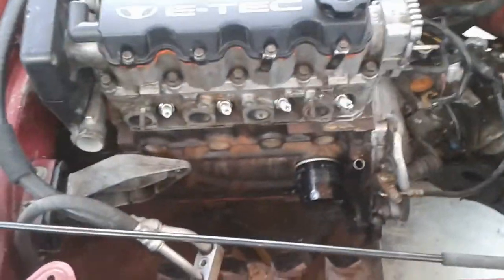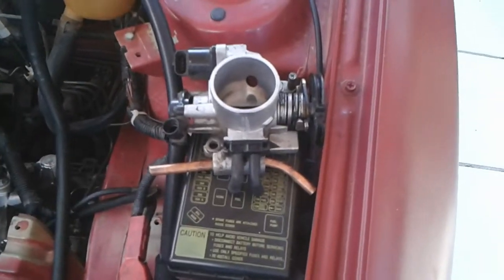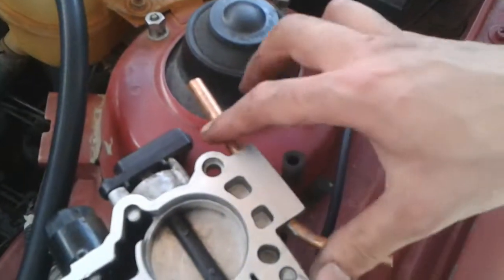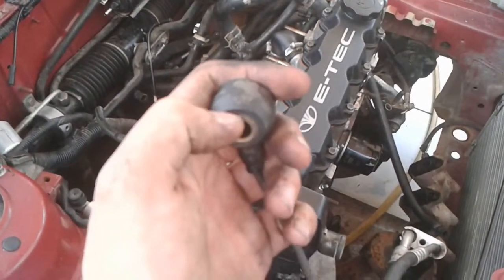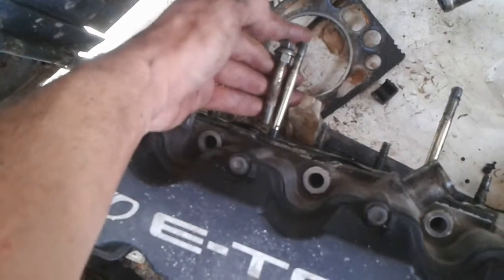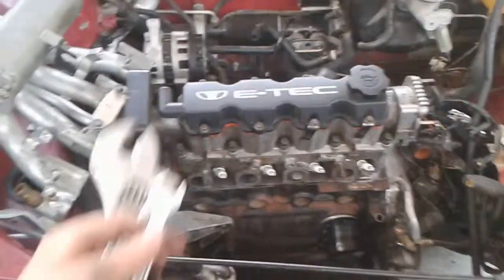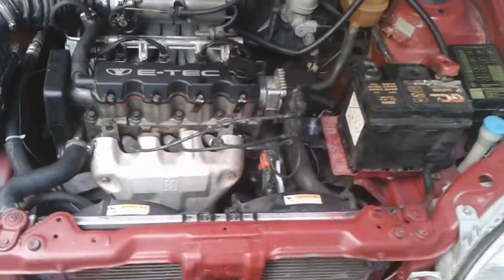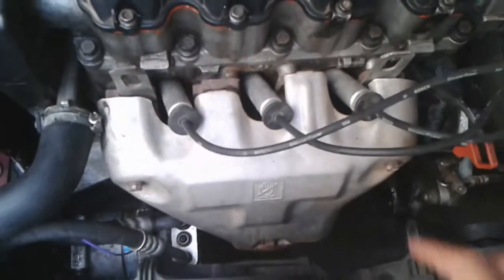Daewoo Lanos 1.4L - Engine Swap Finished and Broken Studs! (Part 2)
Finishing with the engine swap of the 1.4Liter GM Family 1 engine in the Daewoo Lanos and experiencing broken studs problems and some makeshift things here and there that i'm showing.

Surprisingly the engine looks alrighty although i was expecting more,maybe i should have of swapped a bigger engine in instead of the standard one.

Part two,the last one of the whole 3 days case. 2 - 4/6/18